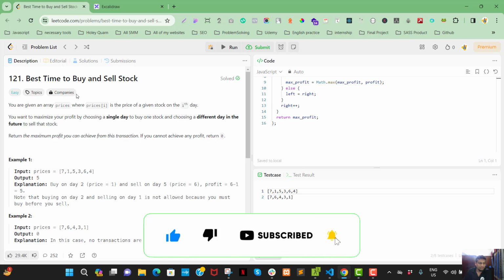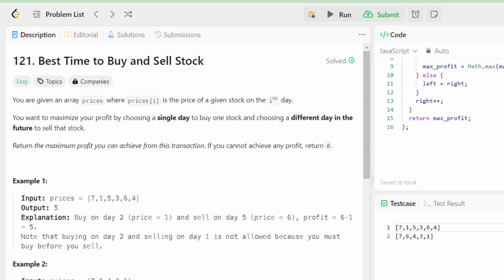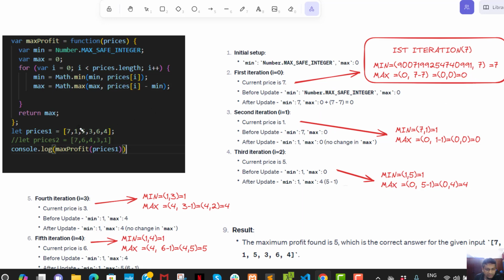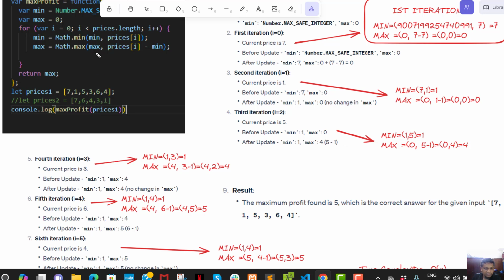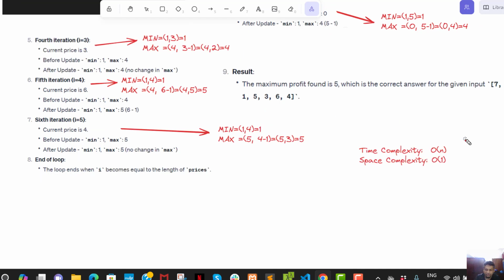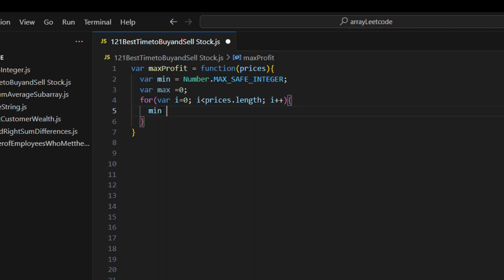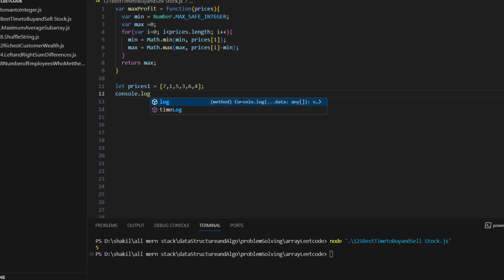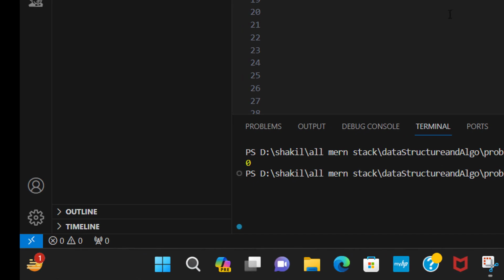121 Best Time to Buy and Sell Stock leetcode| javascript tutorial| Easy explanation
121  Best Time to Buy and Sell Stock leetcode| javascript tutorial| Easy explanation

"I am aspiring to secure a software engineering position in Canada, leveraging my expertise in JavaScript, React.js, Node.js, Express.js, Data Structures and Algorithms, system design, AWS, and more. With a passion for the IT field and IT jobs, I am enthusiastic about contributing my skills and knowledge to innovative projects in the Canadian tech industry."
🤝 Join the Coding Community:

Number 6: leetcode 1512 Number of Good Pairs| javascript tutorial| O(n) No one will tell you like that